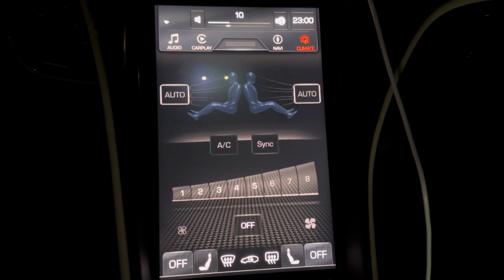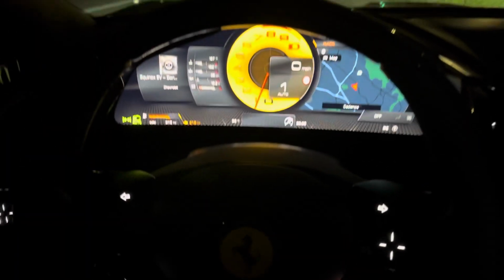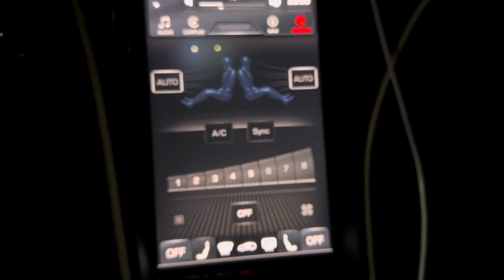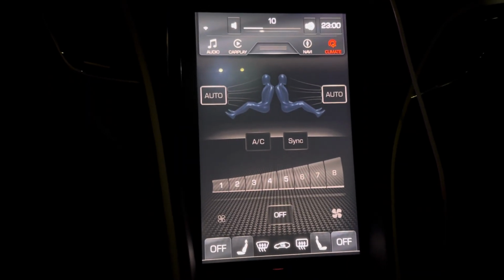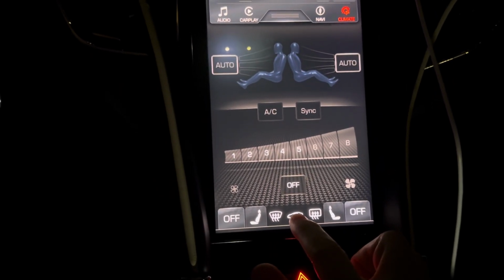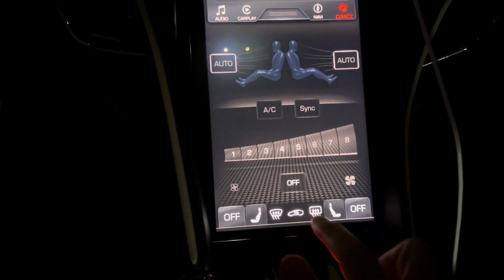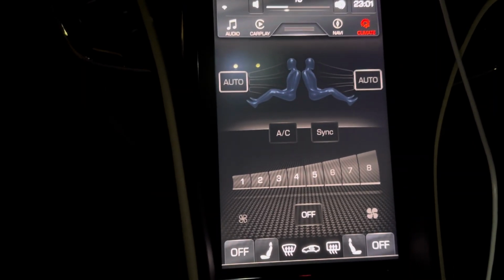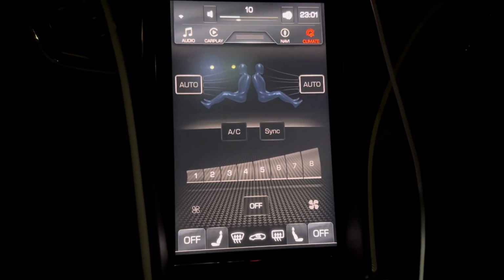Ferrari Roma - A Glitch in the A/C System! (Is it a Major Issue?)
In today’s video, I’m taking a closer look at a Ferrari Roma with a mysterious glitch in the A/C system! 🚗❄️ While this stunning Italian supercar is known for its luxury and performance, even the best can have their quirks. Watch as I dive into the issue, see how it affects the overall driving experience, and test out the car's features to see if it’s a serious problem or just a minor hiccup.

Will this A/C glitch turn out to be a big deal, or is it just a simple fix? If you're a Ferrari enthusiast or just curious about how this issue affects the Roma, don’t miss this breakdown.